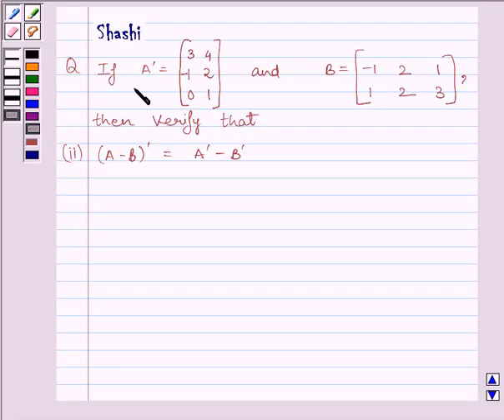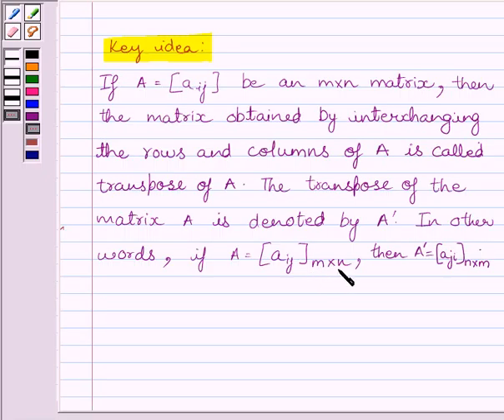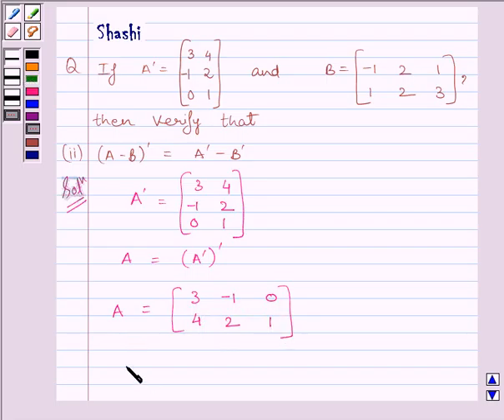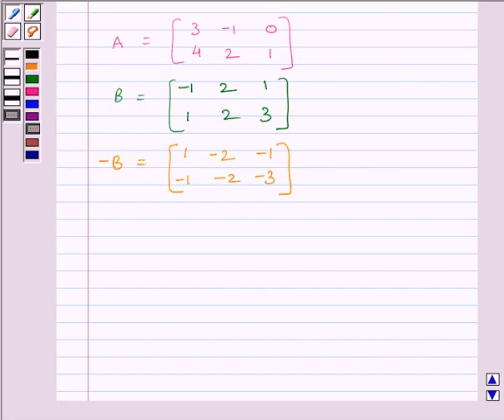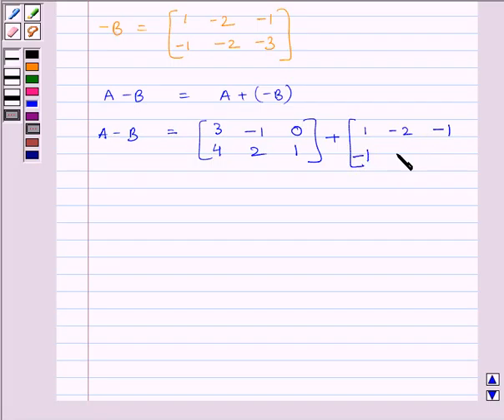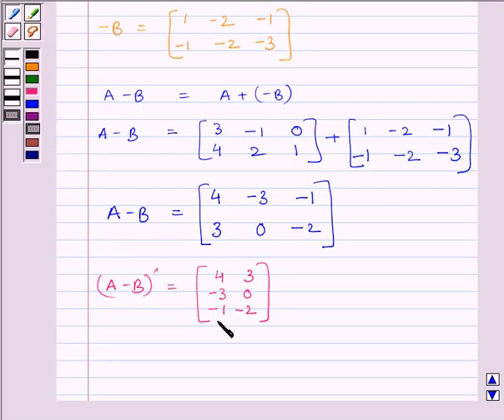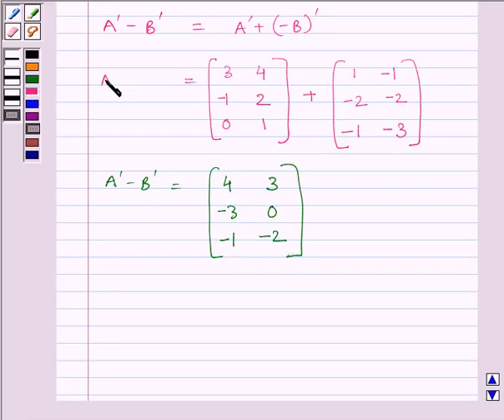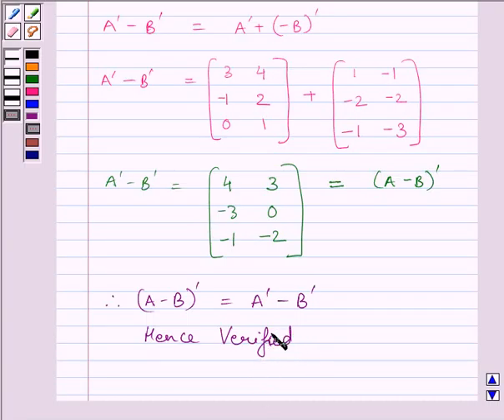Maths XII NCERT 2007 3 3 3 3ii